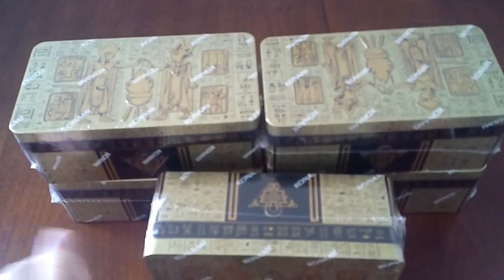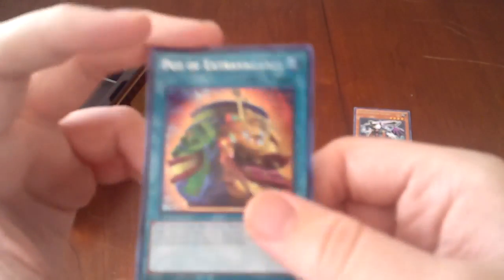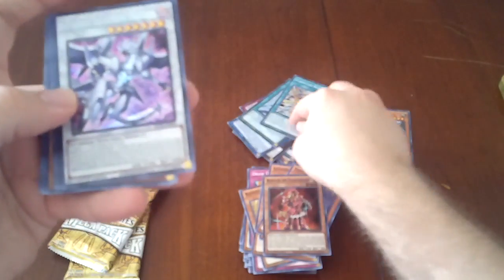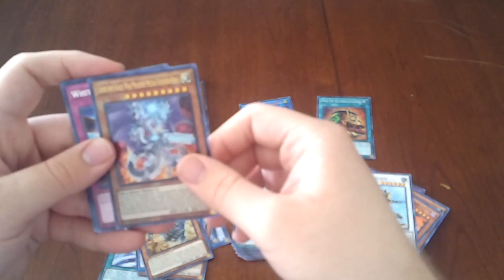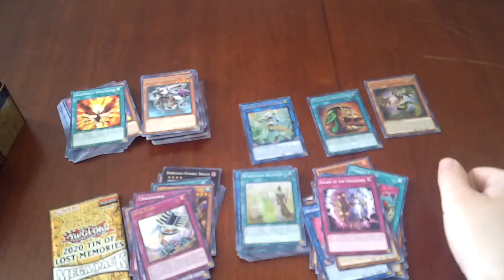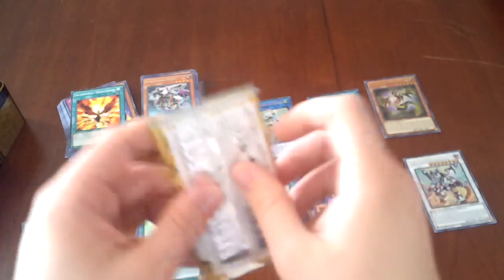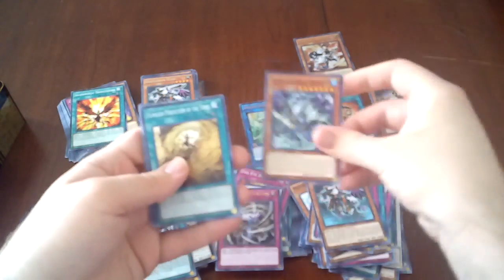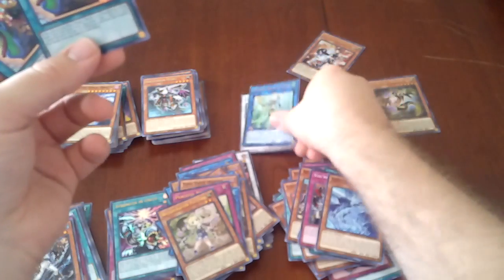Tin of Lost Memory FedEx Shipment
My FedEx shipment has finally come in!